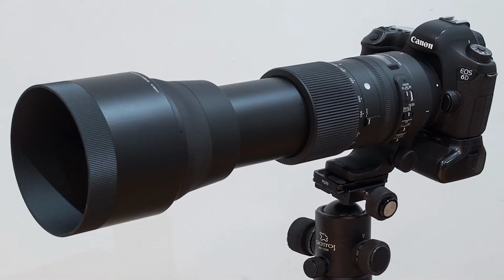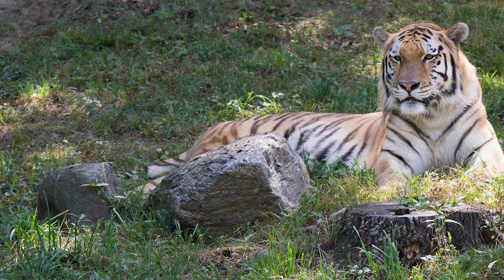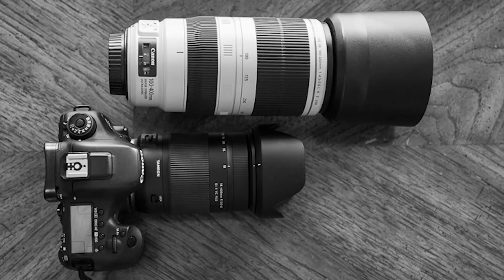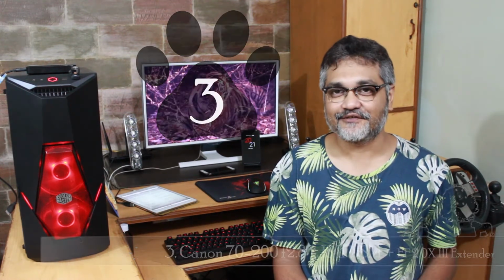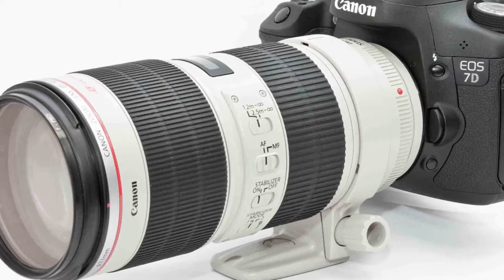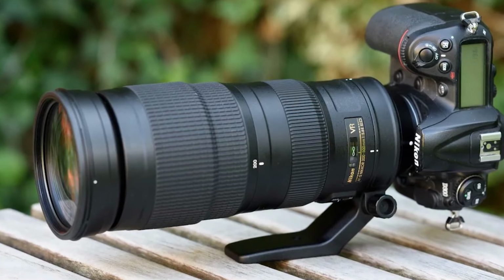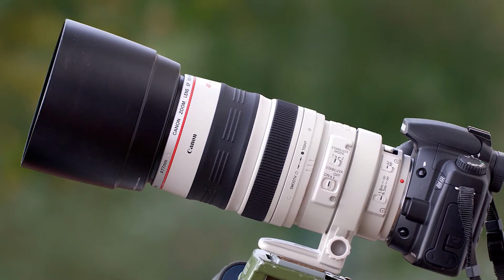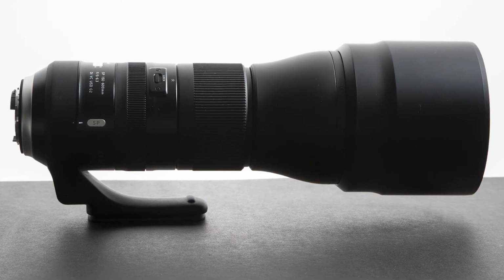Best Telephoto Zoom Lens for Wildlife Photography 2018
After actual field testing we have chosen the Top 5 telephoto zoom lenses best suited for wildlife enthusiasts and wilderness explorers across India, who loves visiting National Parks, Wildlife Sanctuaries and Tiger Reserves Spread across our beautiful country.

Telephoto zoom lenses though will not give you as stunning results as telephoto Prime lenses, zoom lenses are value for money options that are way cheaper and with their flexible focal range does add on to your photographic options.

Travel Wild India is a channel dedicated to help you make better buying decision if you are looking to update your camera gear or travel accessories.

Note: We are not travel agents and only provide information for general knowledge.